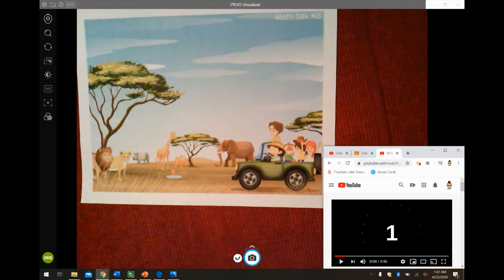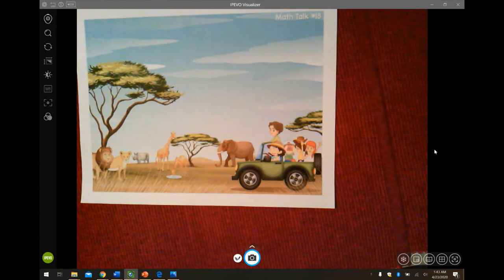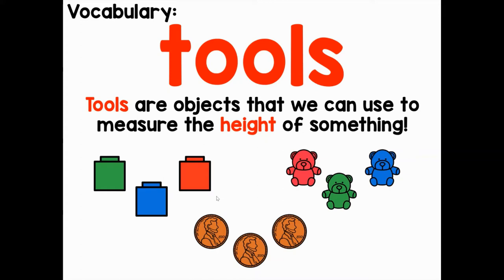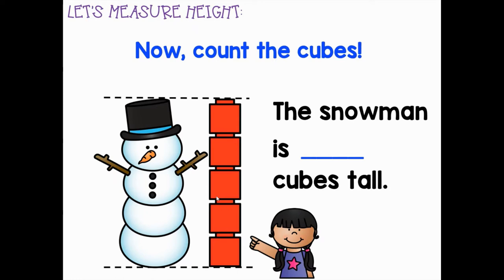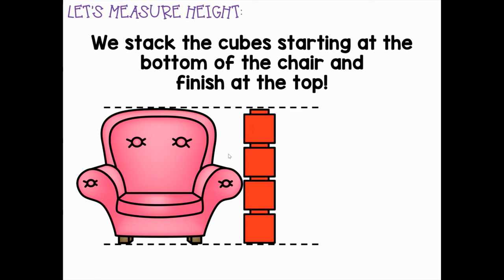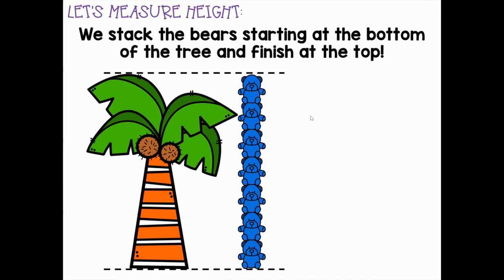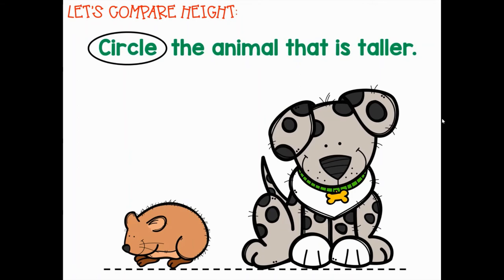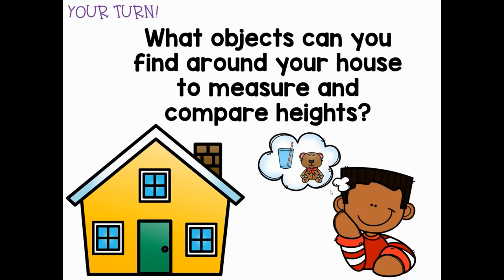Non Standard Measurement Lesson 2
Yesterday, we measured using non-standard tools. Today, we will do the same, but instead of looking at length, we are going to focusing on height. Join me as we practice the words taller and shorter.